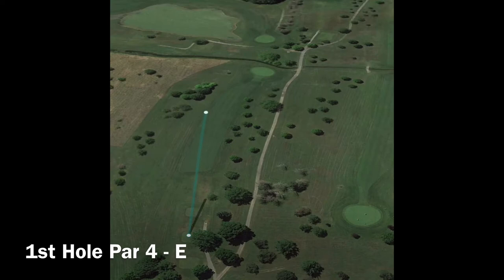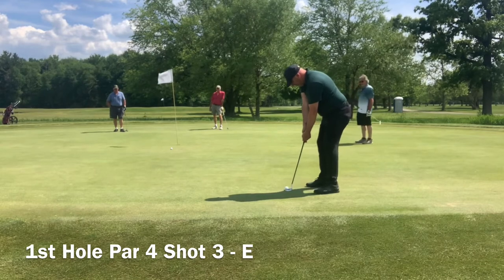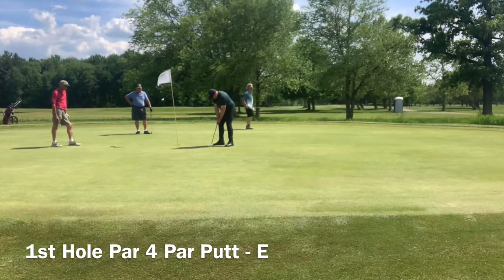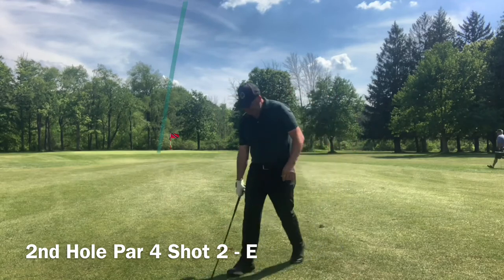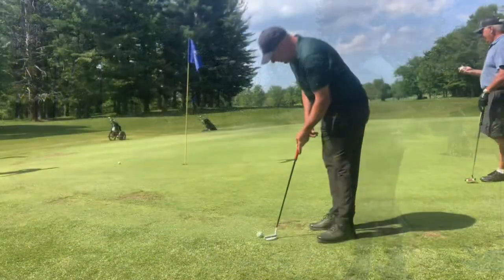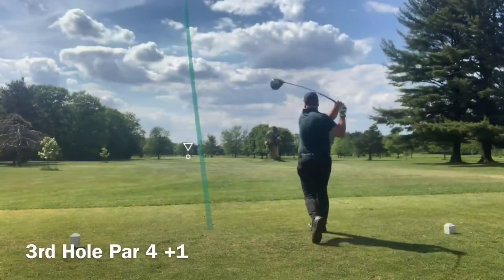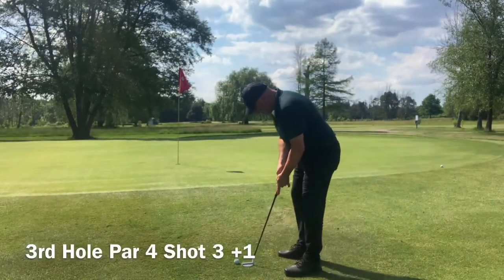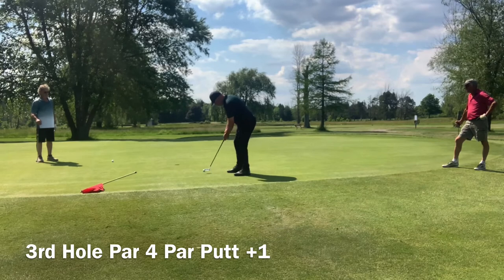3 hole VLOG Practice Round | Single Plane Swing | Left Handed Golf | with Shot Tracer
I only had time to get three holes in. This is a quick practice three hole VLOG. I use the tactic of putting from off the green. I am on the fence about continuing to do this or using
My wedges instead.

Moe Norman inspired

Bryson Dechambeau inspired